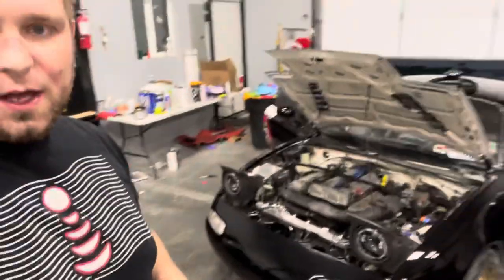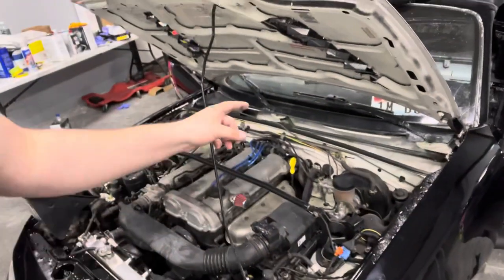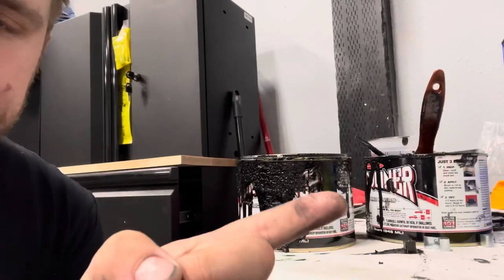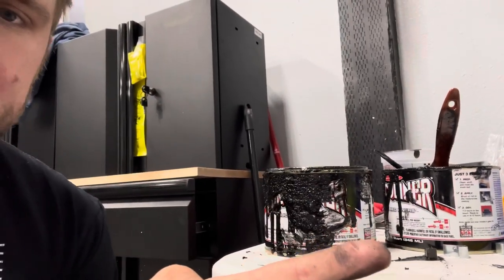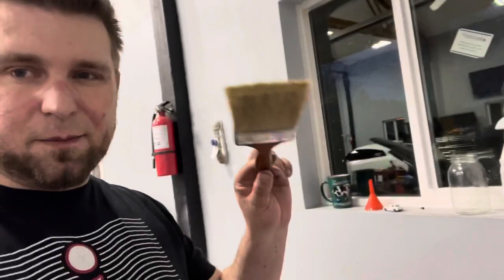Rhino lining a Miata interior